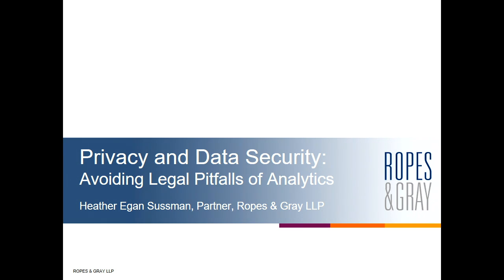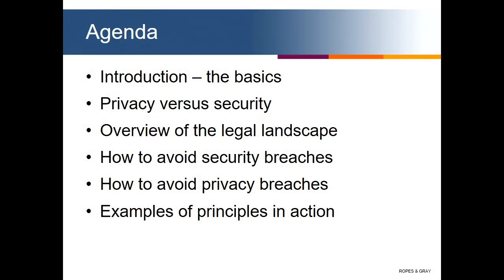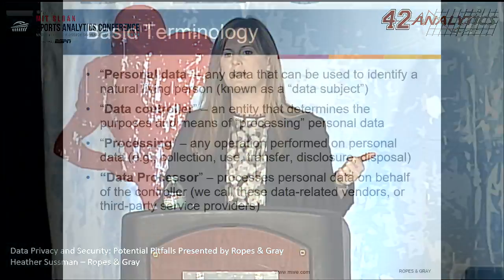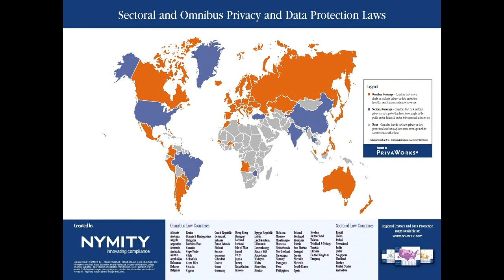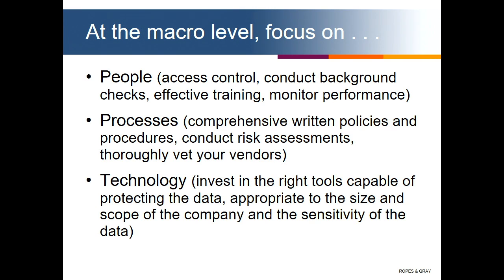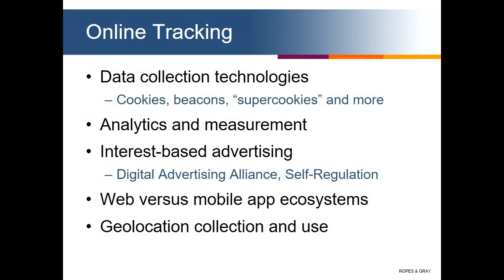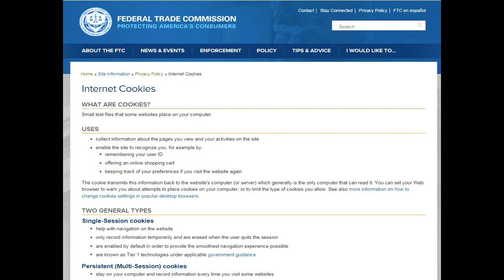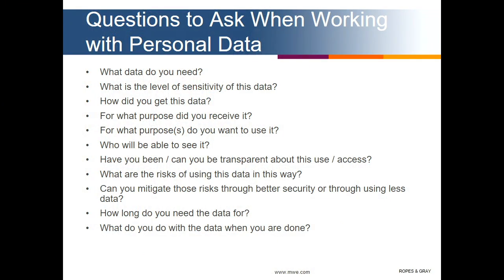SSAC16: Data Privacy & Security: Potential Pitfalls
Most sports-related entities today collect, use, store and disseminate a large amount of data from their customers, employees, members and others. These entities are exposed to substantial risks as they relate to data breaches and misuse, which may include government penalties, litigation, and damage to customer relationships, reputation and goodwill.‎ As the number of breaches increase and new regulations are developed and implemented, every general counsel, privacy officer, IT leader, risk manager, compliance officer, and outside counsel working in this field needs to understand the potential damage that may be cause, and learn how to be proactive in having the appropriate compliance program and risk management practices in place.